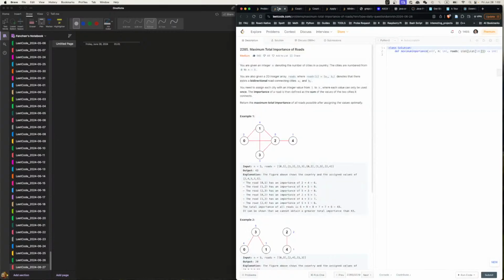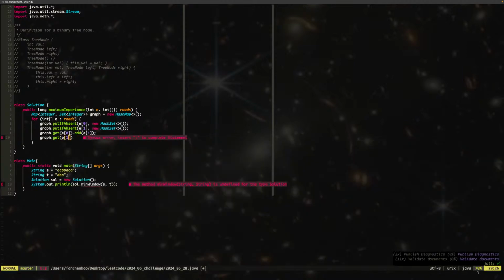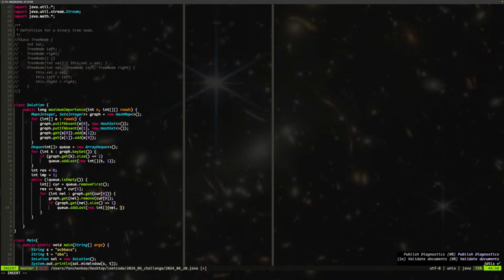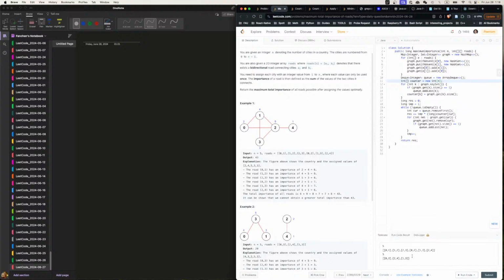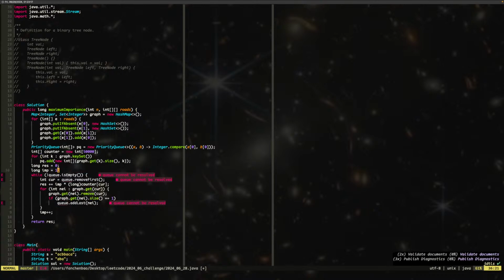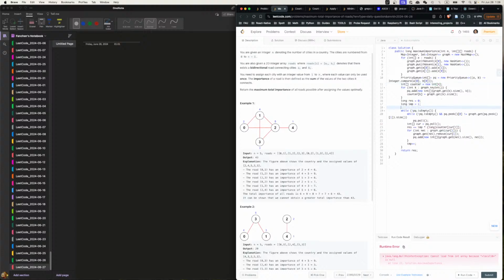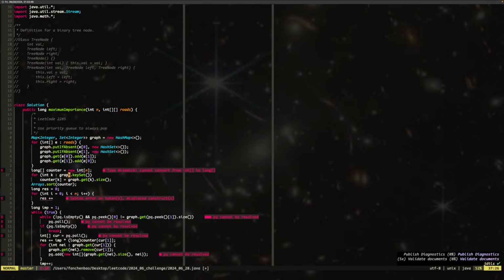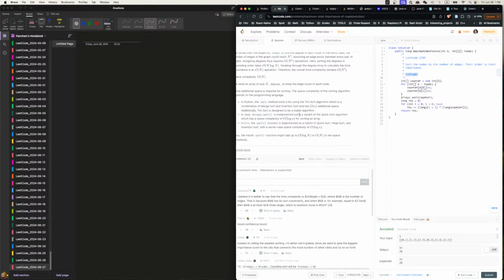2024-06-27 LeetCode 2285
Básicamente, implementé tres soluciones y pude llegar a la mejor.